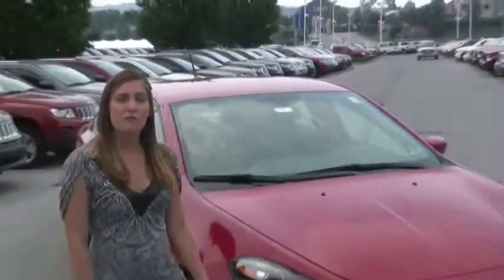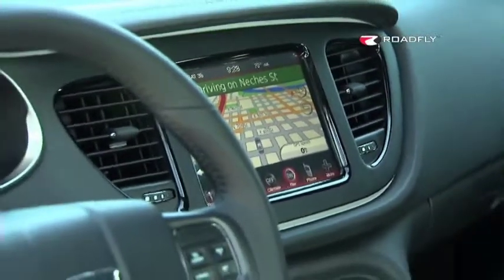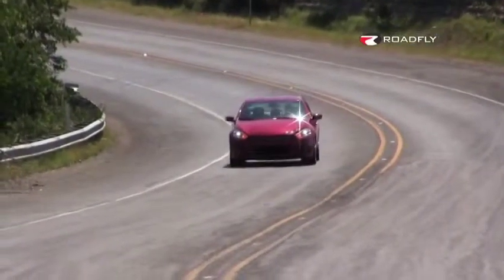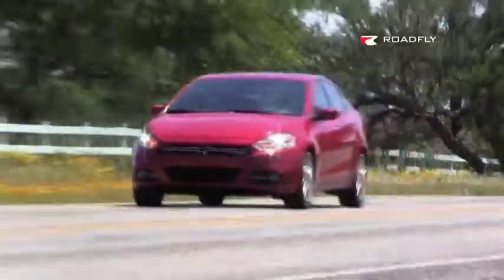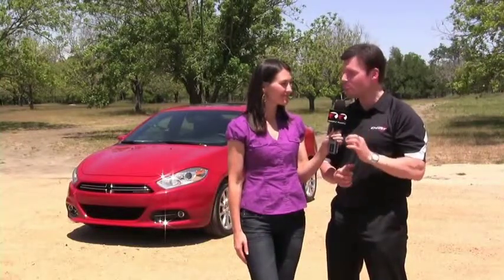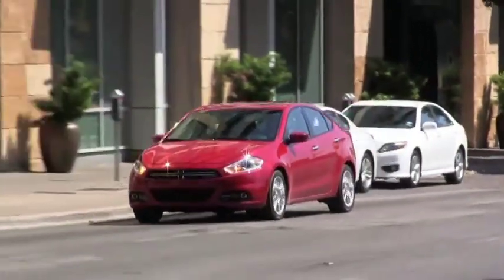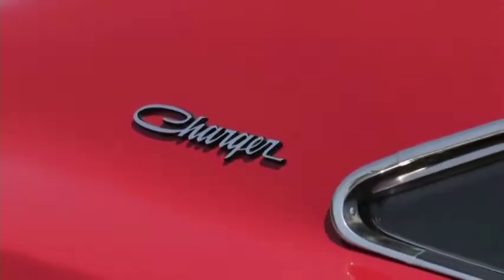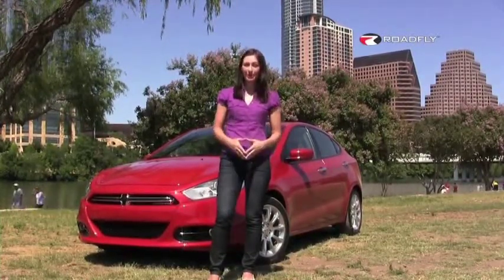2013 Dodge Dart Review Newtown Square PA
Any dealer can give you a good price, we'll give you a great experience!